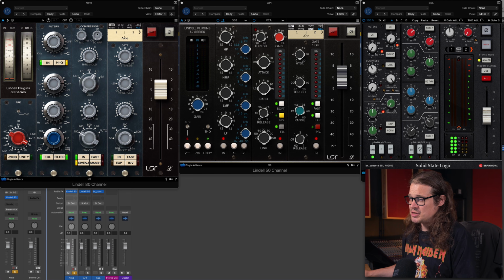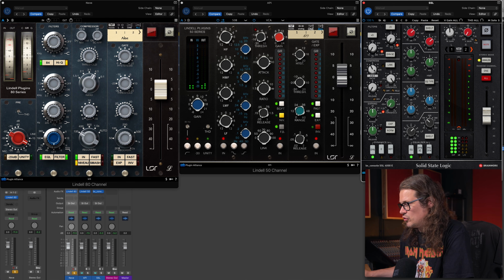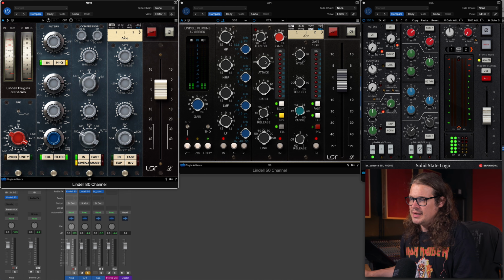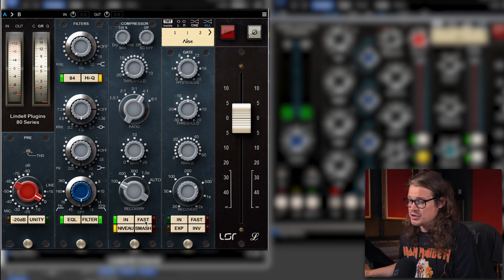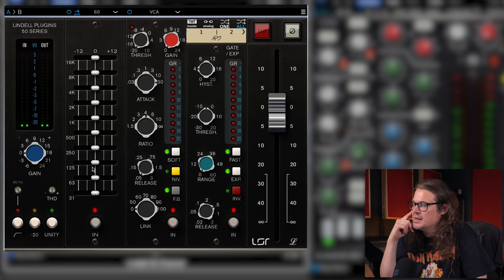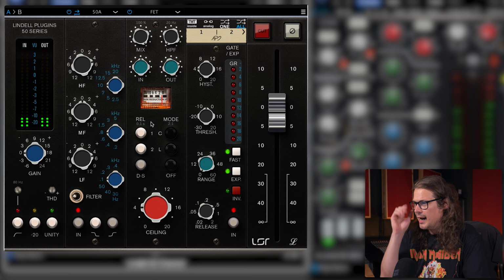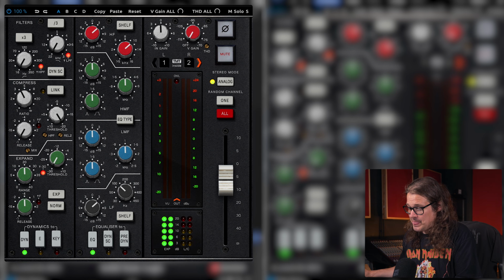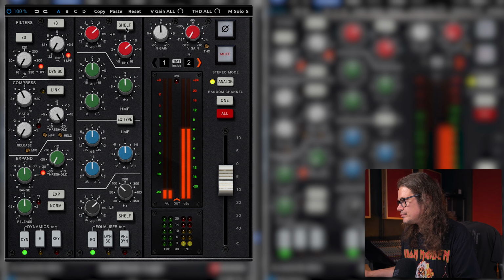Neve vs API vs SSL | The Ultimate Test!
When it comes to consoles, there are no bigger names than Neve, API and SSL. With many emulations on the market, I wanted to put them head to head and really see what the differences are.

The Neve is colourful and vibey, the API  super punchy, and the SSL is an amazing utility plugin...at least that's what I thought before I did this comparison...

0:00 - Intro
2:54 - Neve vs API vs SSL
8:16 - Neve Spotlight
11:10 - Neve Extra Features
14:08 - API EQ Options
18:34 - API Compressor Options
23:14 - SSL Spotlight
26:56 - Digging Into The SSL
28:07 - Final Thoughts